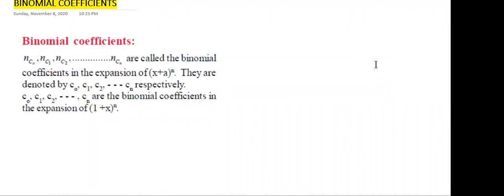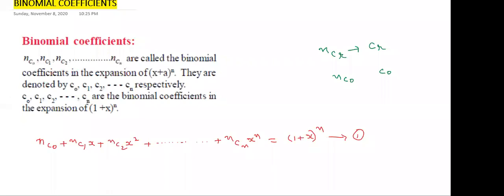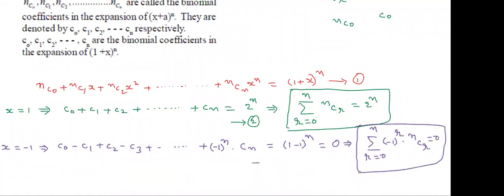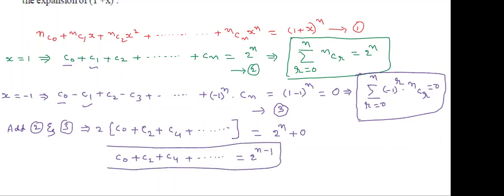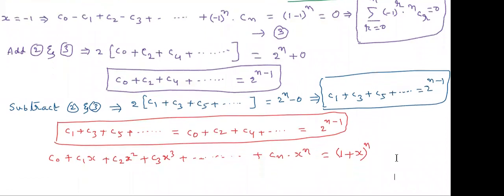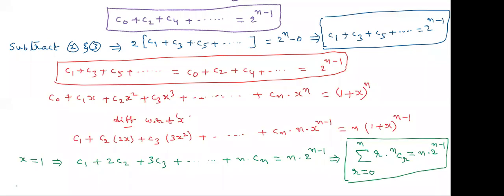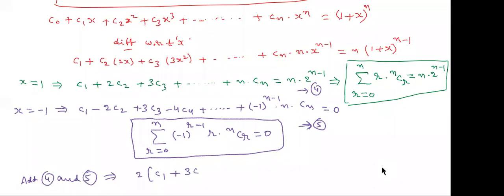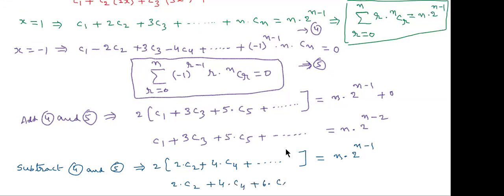Binomial theorem part9/Shortcutmethod to solve problems Advanced, Mains,Eamcet,Bitsat/CR MATHS CLASS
Binomial theorem part 9 //Binomial coefficients Shortcut method to solve problems //Advanced, Mains, Eamcet, Bitsat //INTER, CBSE //CR MATHS CLASS